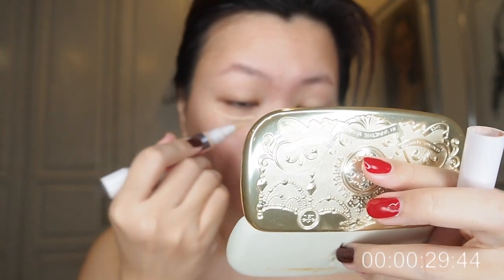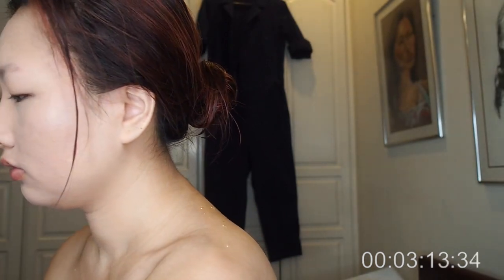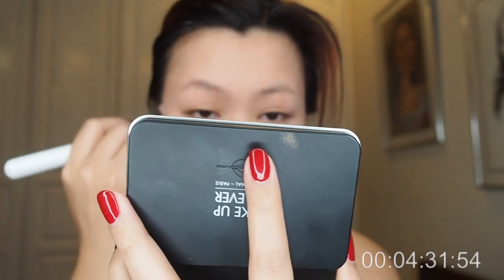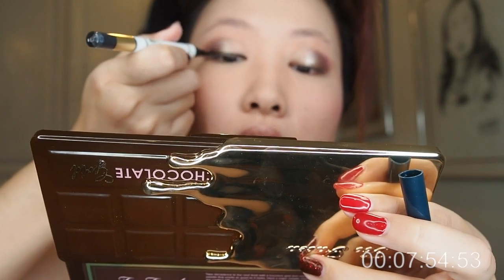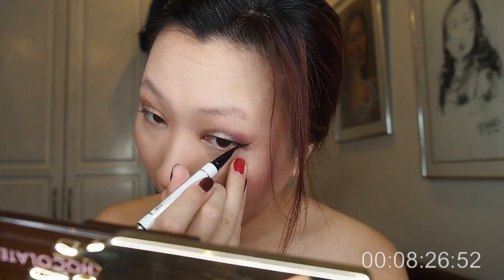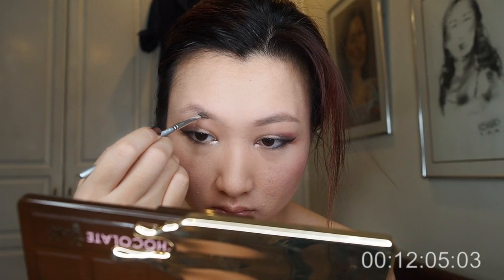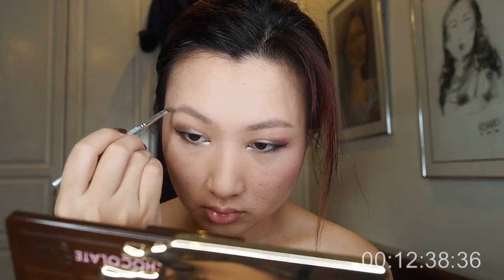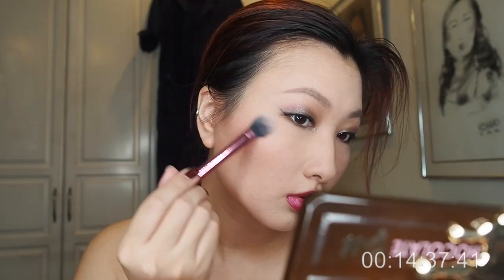MUP Look: 0 to Acceptable in 15 Minutes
Helloha!

No make up to full face in 15 mins-- this is my everyday routine I’m sharing :)
Some tips and trips that lessen “face” time in your day.

Hope you find this helpful in some way.